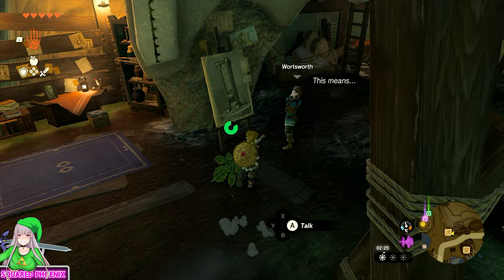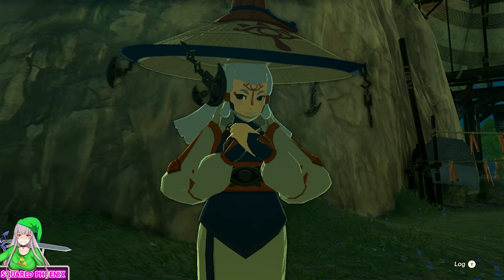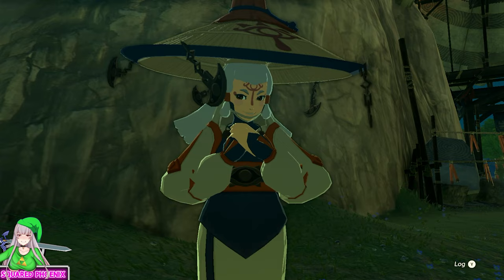How to Move Calip in Zelda: Tears of the Kingdom [Pass Paya & Tauro to access Kakariko Ruins]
A quick video on how to access the Kakariko ruins behind Calip, Paya & Tauro. ㅤㅤㅤㅤㅤㅤㅤㅤㅤㅤㅤㅤㅤㅤㅤㅤㅤㅤㅤㅤㅤㅤㅤㅤㅤㅤㅤㅤㅤㅤㅤㅤㅤㅤㅤㅤㅤㅤㅤㅤㅤㅤㅤㅤㅤㅤㅤㅤㅤㅤㅤㅤㅤㅤㅤㅤㅤㅤㅤㅤㅤㅤㅤㅤㅤㅤㅤㅤㅤㅤㅤㅤㅤㅤㅤㅤㅤㅤㅤㅤㅤㅤㅤㅤㅤㅤㅤㅤㅤㅤㅤㅤㅤㅤㅤㅤㅤㅤㅤㅤㅤㅤㅤㅤㅤㅤㅤㅤㅤㅤㅤㅤㅤㅤㅤㅤㅤㅤㅤㅤㅤㅤㅤㅤㅤㅤㅤㅤㅤㅤㅤㅤㅤㅤㅤㅤㅤㅤㅤㅤㅤㅤㅤㅤㅤㅤㅤㅤㅤㅤㅤㅤㅤㅤㅤㅤㅤㅤㅤㅤㅤㅤㅤ

If you follow any of the links below before making a purchase then the company will share a tiny fraction of their profit on the sale with our channel.

MY Game Capturing / Streaming Gearear
Elgato HD60X

💻 My laptop (and upgrades) for gaming and editing

🎮 My Consoles
Playstation 5
Nintendo Switch